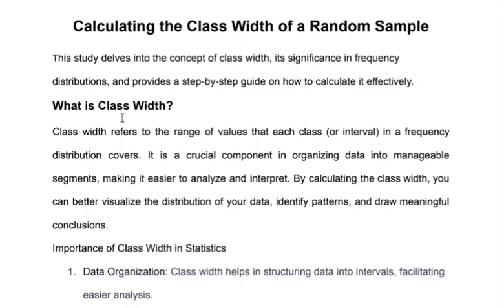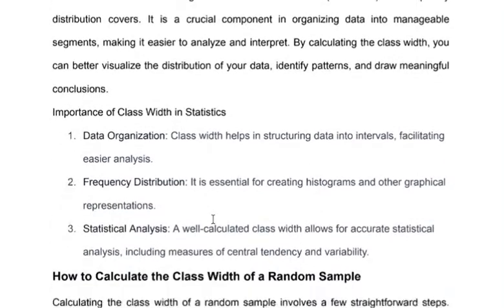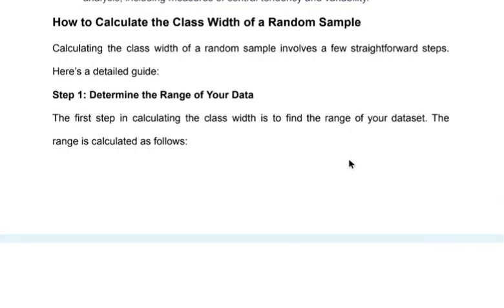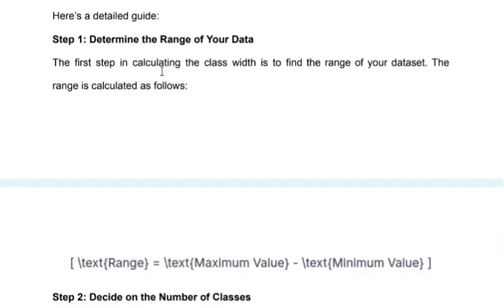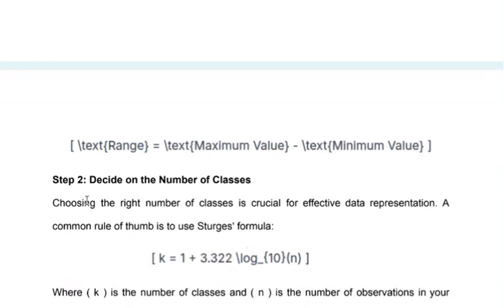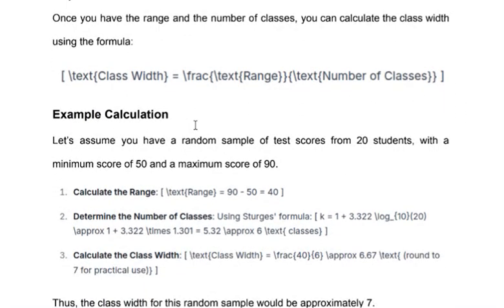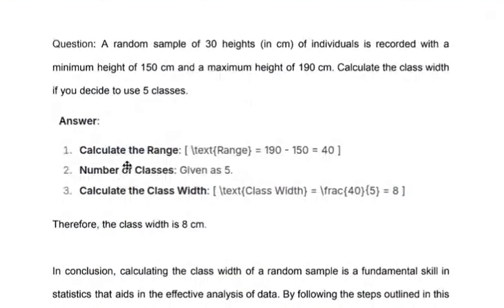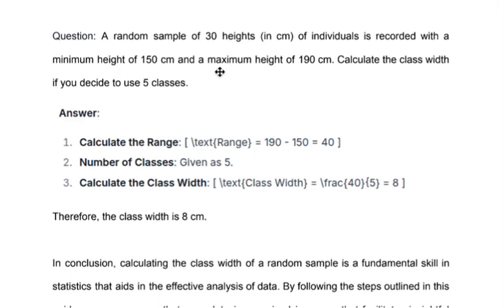Calculating the Class Width of a Random Sample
Practice Question
The following data represent glucose blood levels (mg/100 ml) after a 12-hour fast for a random sample of 70 women (Reference: American Journal of Clinical Nutrition, Vol. 19 , pp. 345–351).
Picture (see on the page provided through the link below)
Use six classes.
a) Find the class width. [1 mark]
​b) Make a grouped frequency distribution table showing class limits, class boundaries, midpoints, frequencies, and relative frequencies in decimals (3 decimal places).